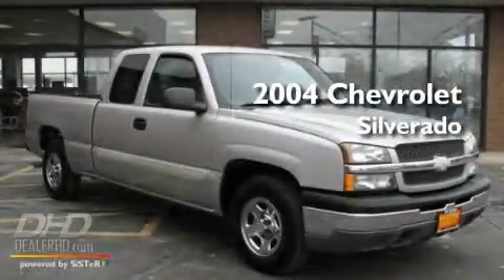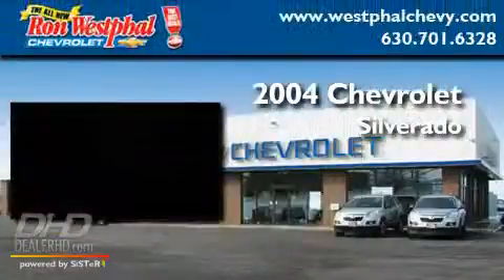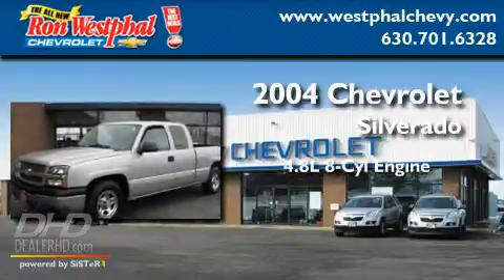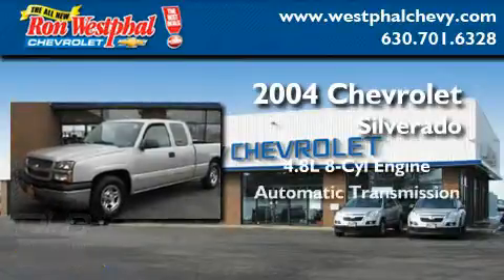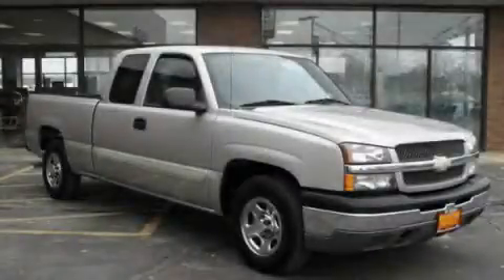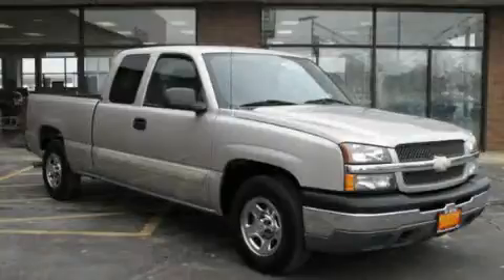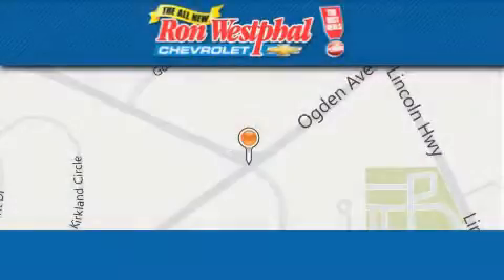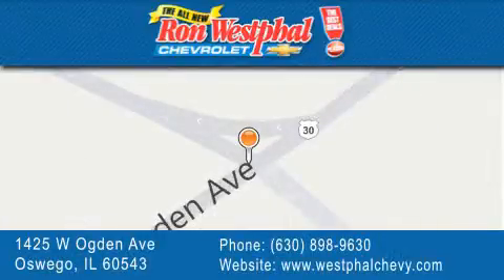2004 Chevrolet Silverado 1500 IL Oswego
Year : 2004
 Make : Chevrolet
 Model : Silverado 1500
 Engine : V8 4.8 Liter
 Trans . : Automatic
 Exterior : Silver Birch Metallic
 Miles : 161,781
 Interior : Ebony
 Stock : N21217A

 1425 West Ogden Avenue
  , IL 60543

 Pre-Owned 2004 Chevrolet Silverado 1500  IL